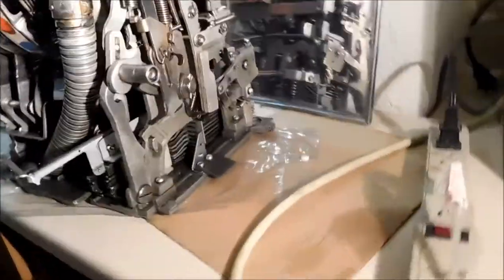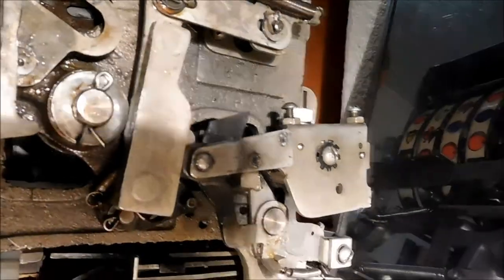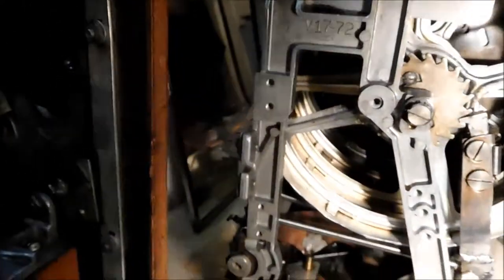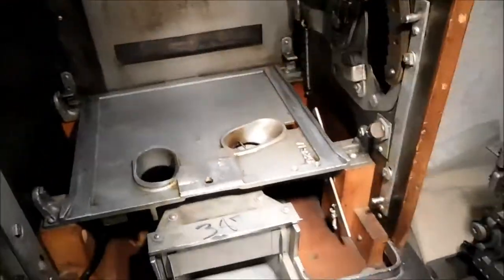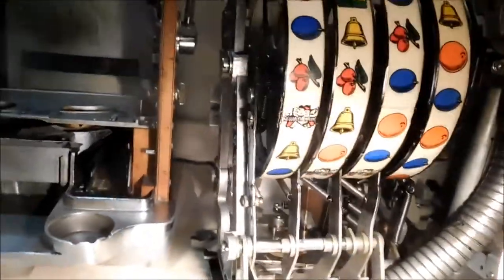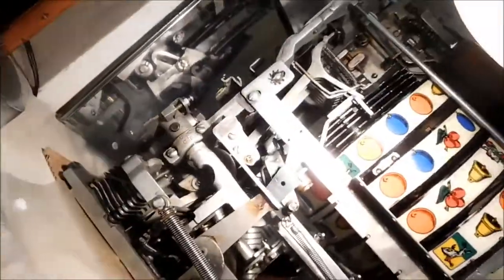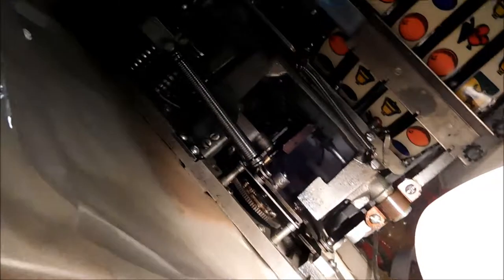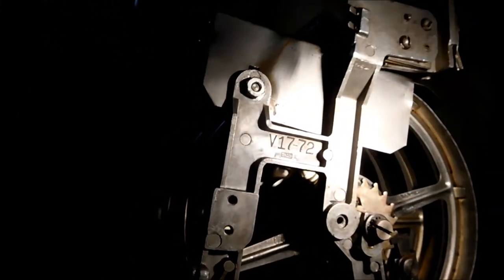Jennings 4 wheel 10 cent slot machine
Jennings classic 4 wheel  10 cent slot machine.